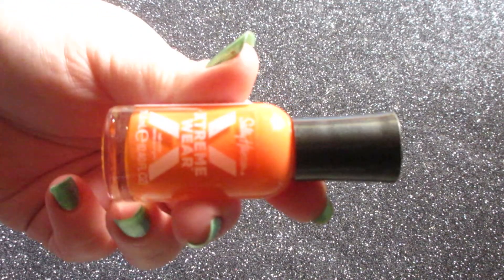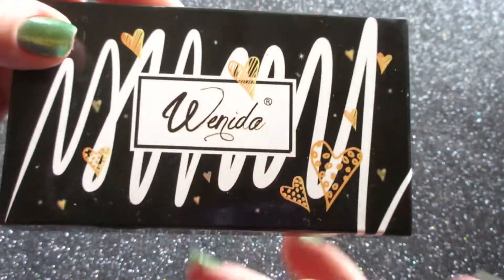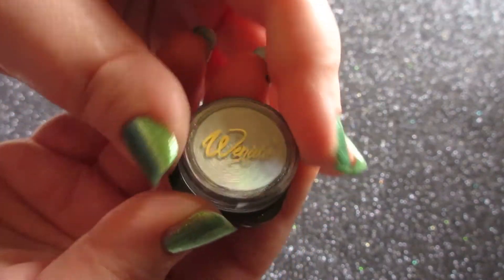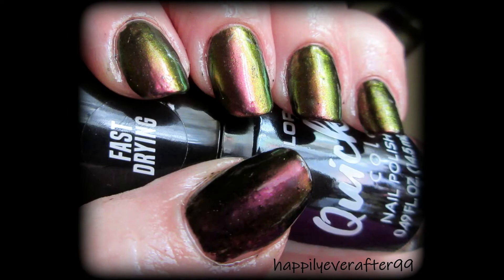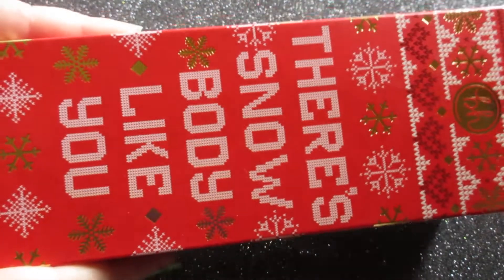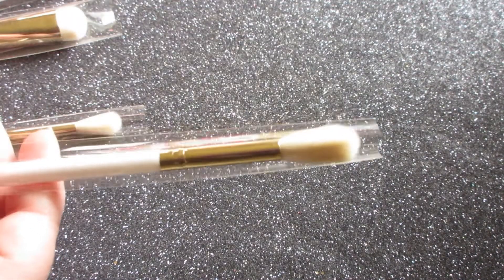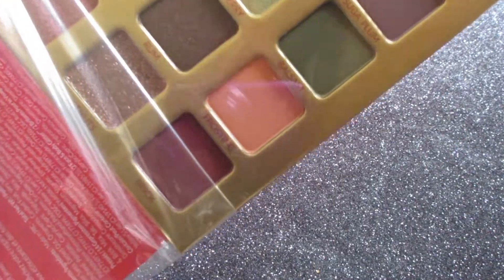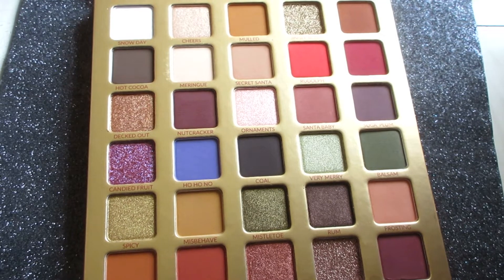Bh Cosmetics & Amazon Haul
Chrome Nail Art Powders:

Sally Hansen Nail Polish in Sun Kissed:

Pure Ice Np in Lucky